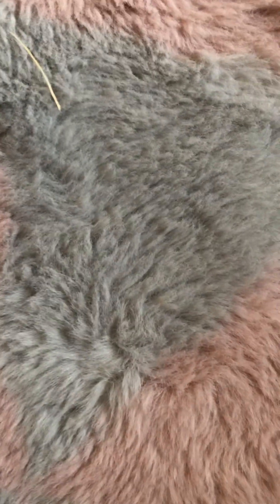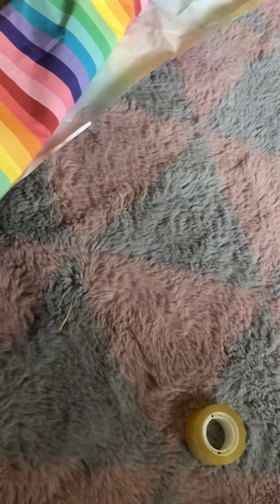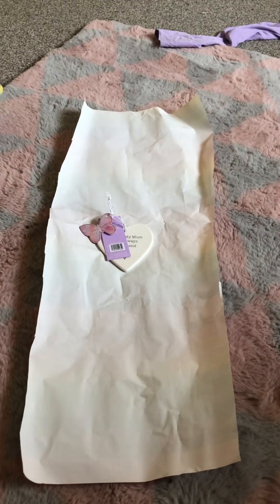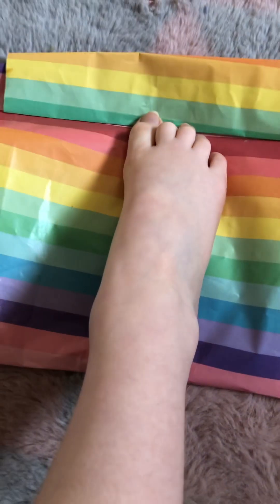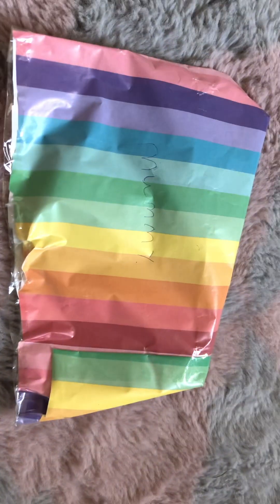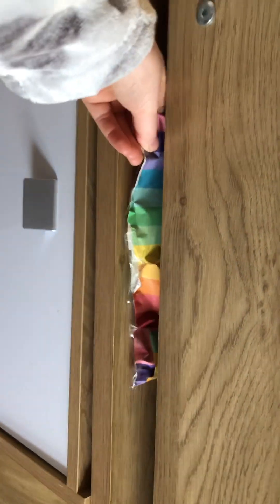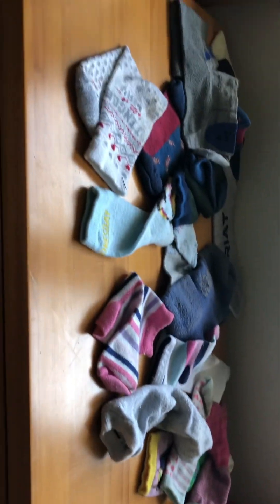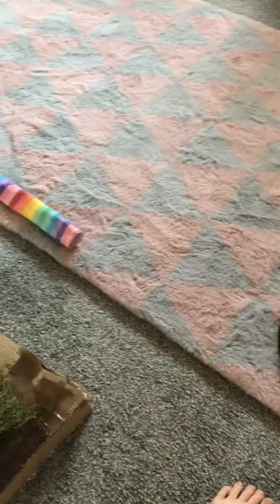What I got my mum for Mother’s Day and wrapping it 💕